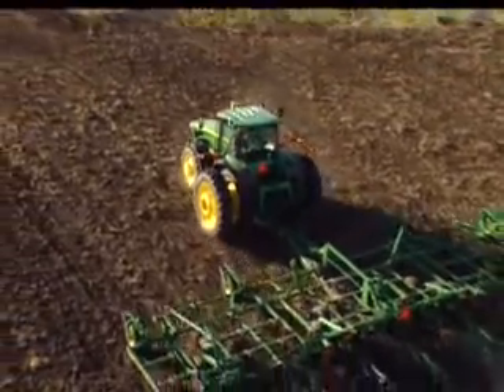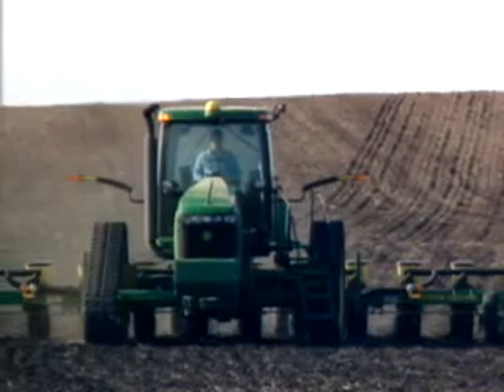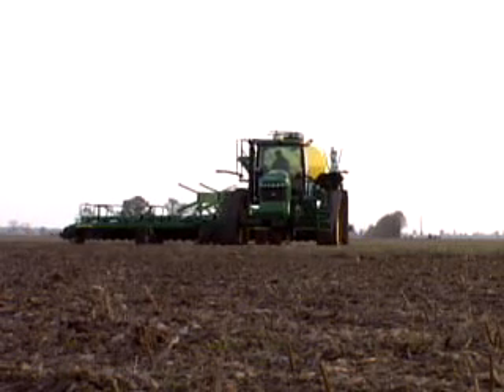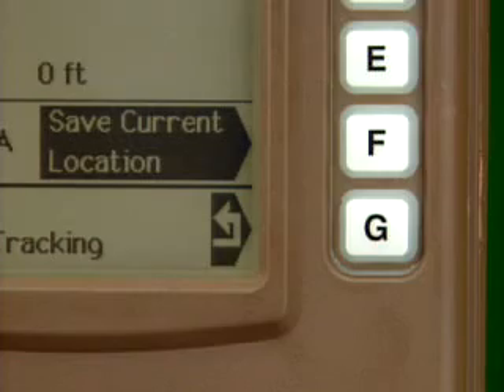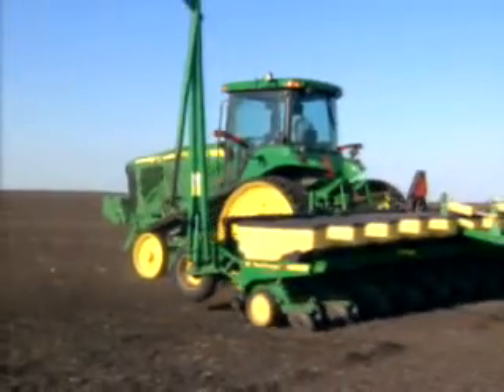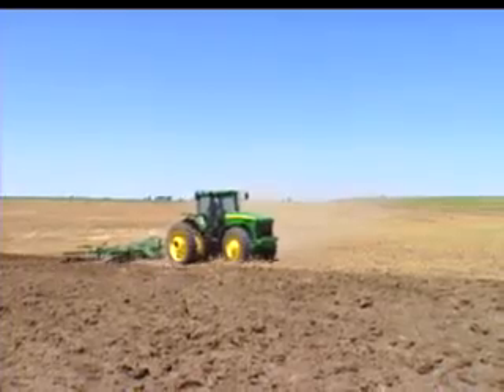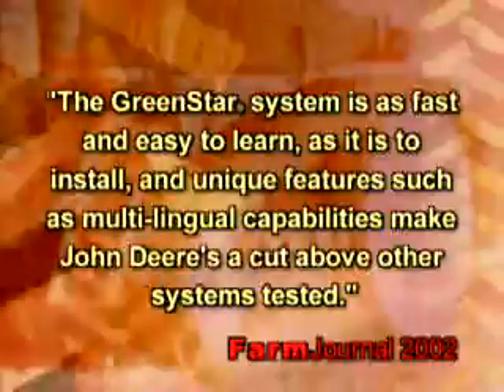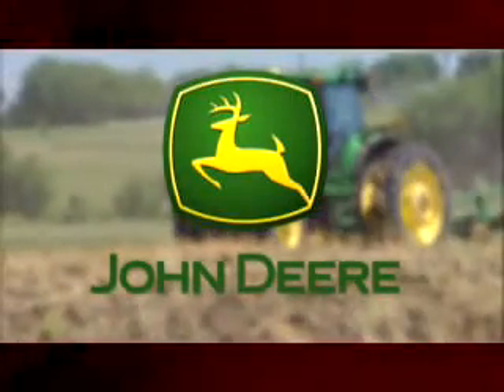2003 John Deere Autotrac Demonstration video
An old Promotional video from John Deere demonstrating the Greenstar Autotrak system